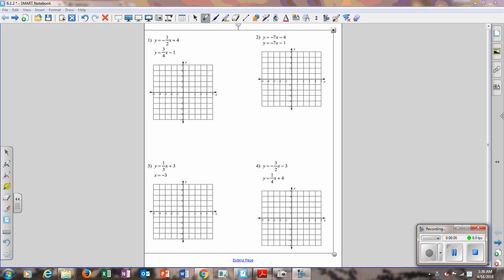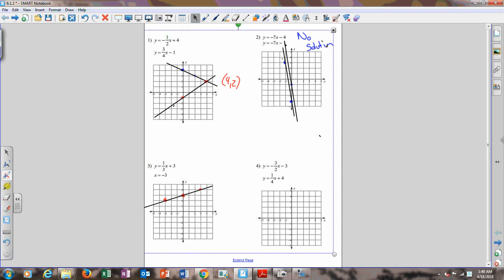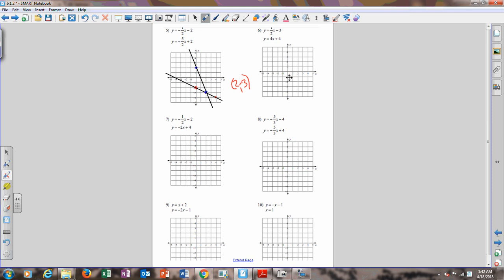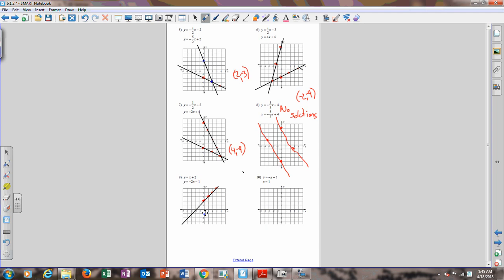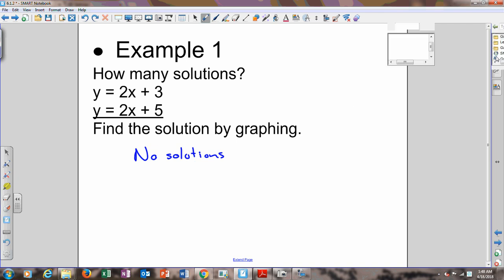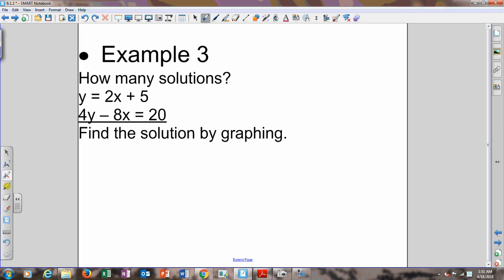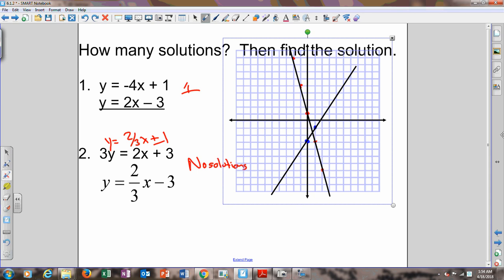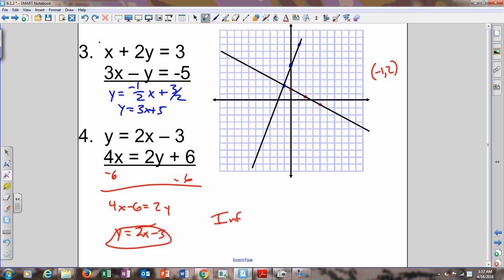Algebra 1 6 1 Graphing Systems of Equations Day 2